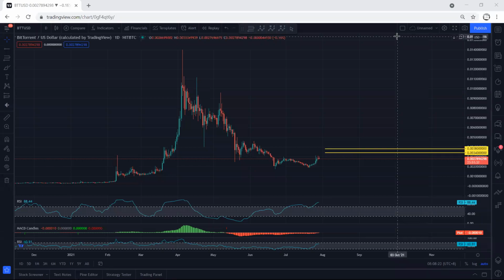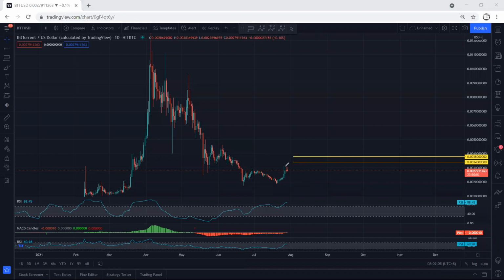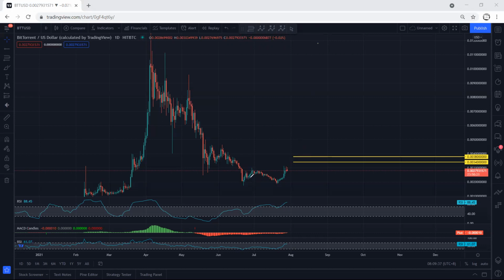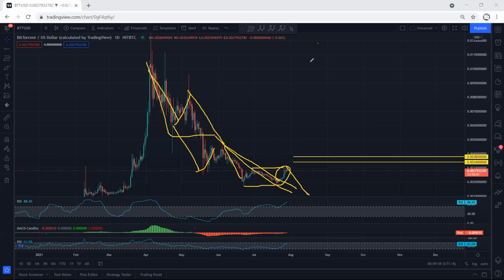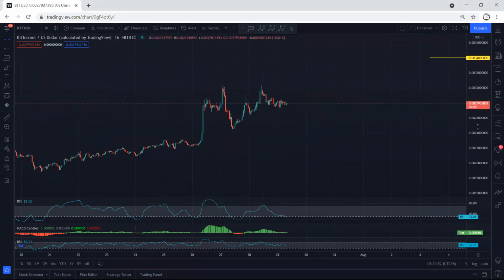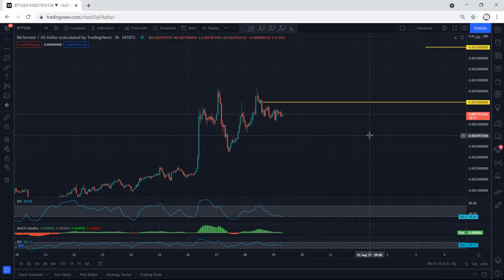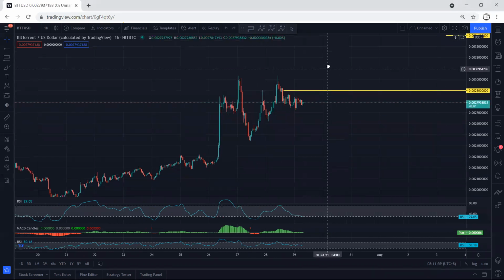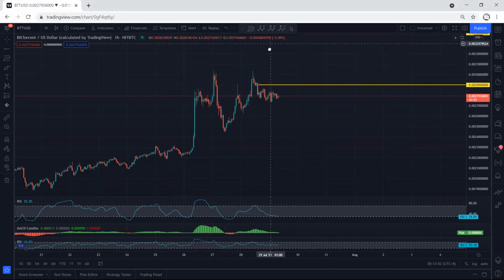BitTorrent - BTT Technical Analysis for July 29, 2021 - BitTorrent